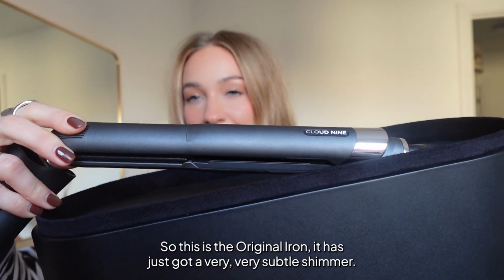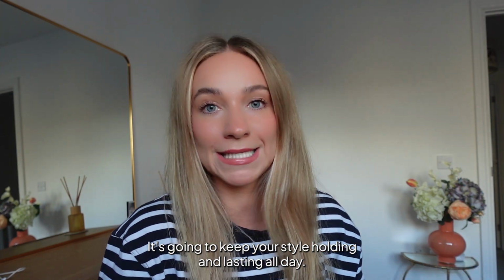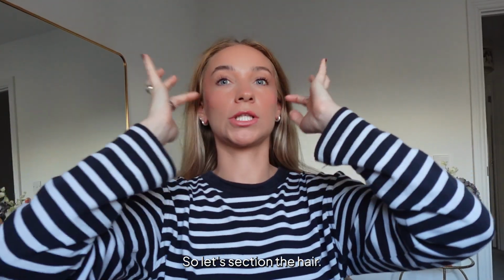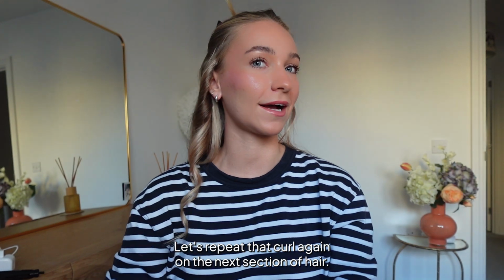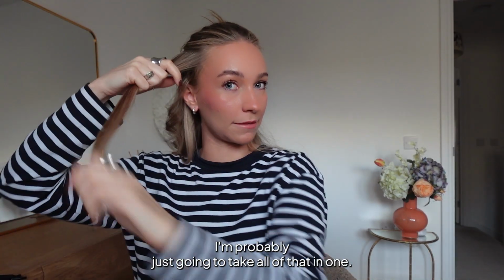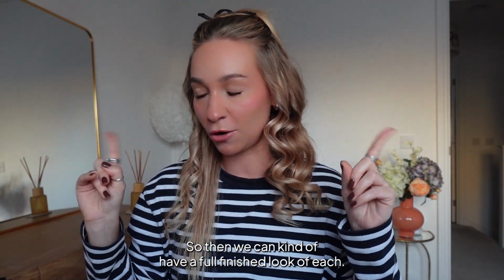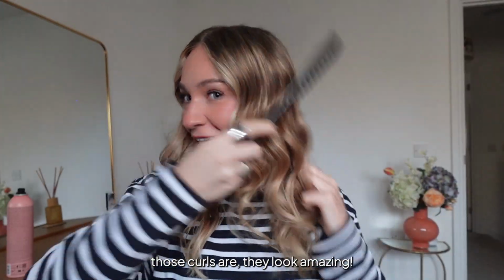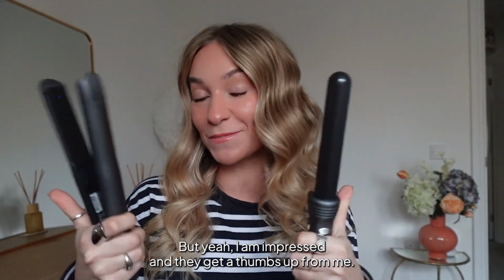Cloud Nine Original Iron & Curling Wand Review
A full review of the Cloud Nine Original Iron and Curling Wand from the brand new Starlight collection!

I haven't used Cloud Nine products in years. I've never, actually, really, properly, ever used them, because I used to work for ghd and have used ghd products for years and years (which I love!) But I'm at a point now where I want to use all different kinds of hair styling tools and put them to the test and I’ve heard good things about Cloud Nine

I was kindly gifted the Original Iron and the Curling Wand from the new Starlight collection, which is Cloud Nine’s brand new colour way for Christmas 2024. So I thought, what a great opportunity to actually use them, get to know the products and give you a full honest review because I know so many of you actually love the Cloud Nine products

So I hope you enjoy this one 🥰 Any questions let me know!

Chlöe 🧡